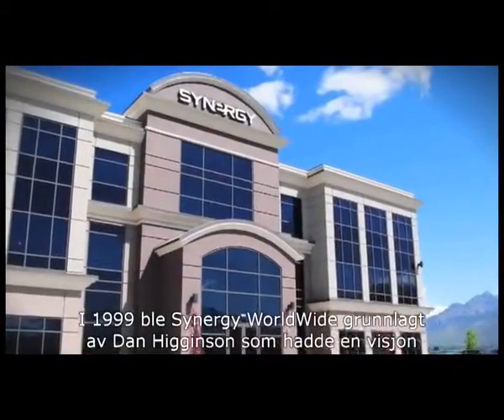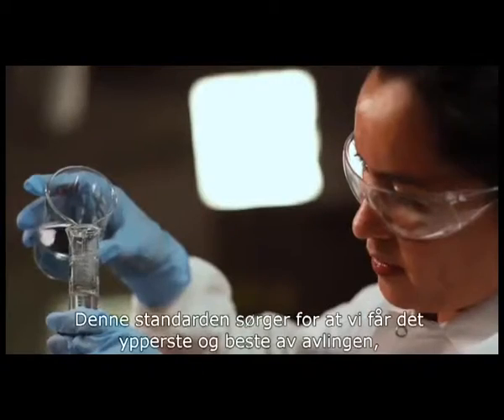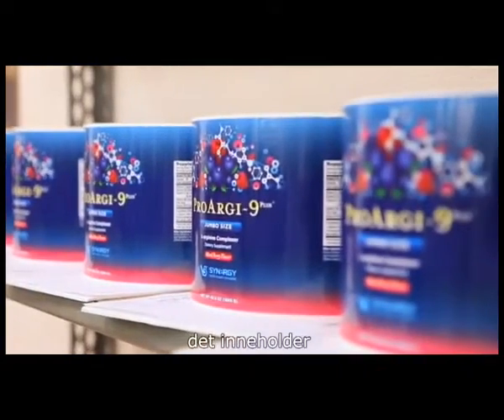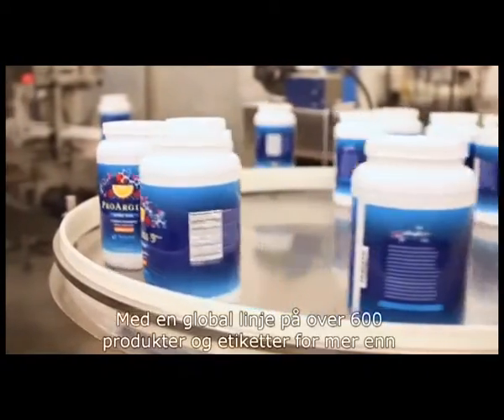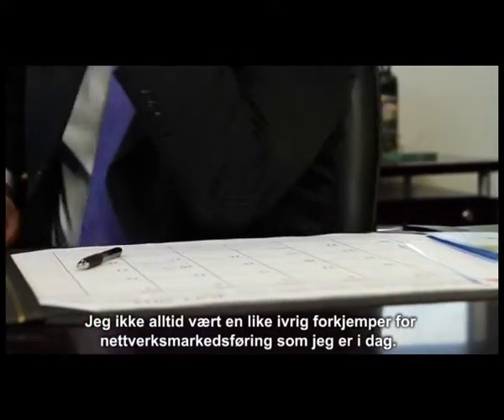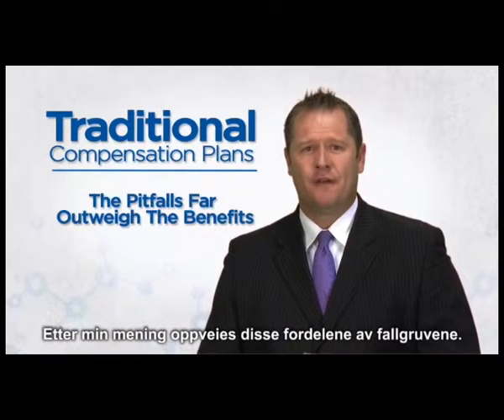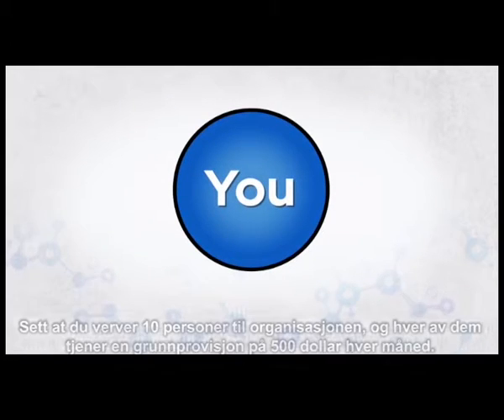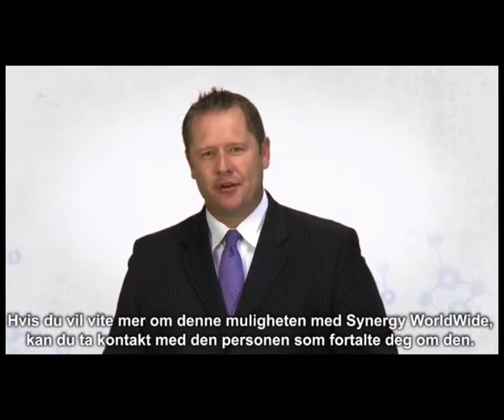SYNERGY WOLDWIDE norvegese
synergy å lage et merke, en stor mulighet for vår helse og vår velvære